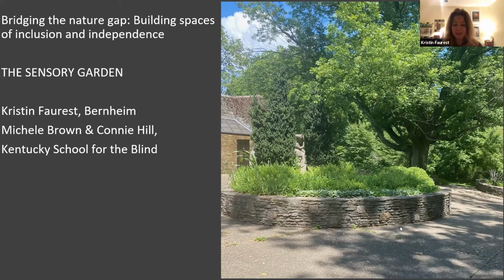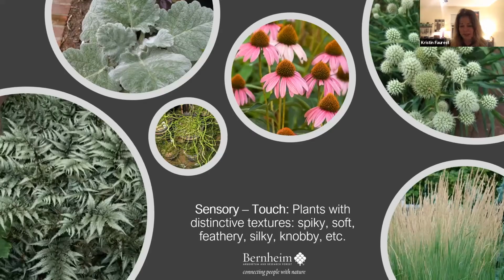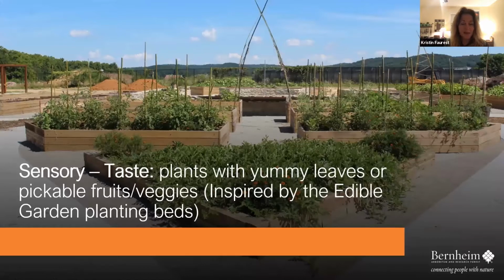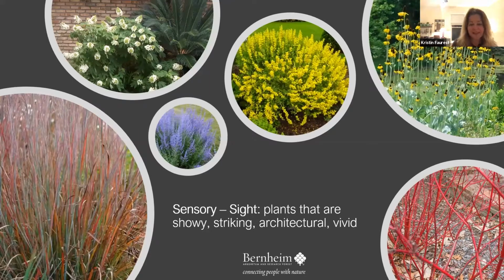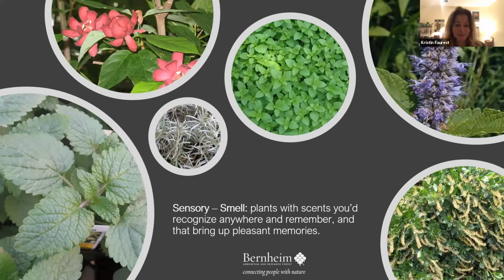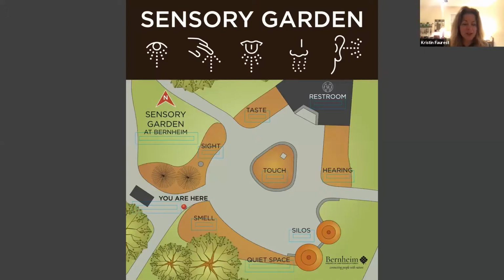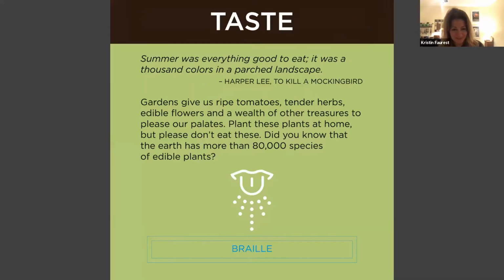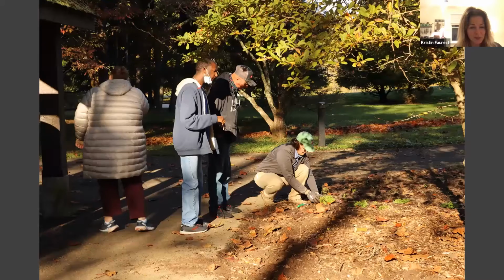Recording: Building Spaces of Independence and Inclusion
Join Bernheim’s Director of Education Kristin Faurest for a conversation with two representatives of the Kentucky School for the Blind – Connie Hill (INSIGHT Coordinator, Orientation & Mobility Specialist, Low Vision Therapist and Athletic Trainer) and Michele Brown (Executive Director of the Kentucky School for the Blind Charitable Foundation). They discuss how KSB is one of several community organizations partnering with Bernheim in creating the Sensory Garden as a space of inclusion and independence for blind and visually-impaired people.

Connie Hill earned her bachelor’s degree in physically handicapped/physical education, a master’s degree in school guidance counseling and a master’s degree in health and physical education from Marshall University. Since 2014, Hill has been a low vision specialist at the Kentucky School for the Blind, where she continues to make a positive impact on the lives of Kentucky students who are blind and visually impaired.

She has acquired certifications as a teacher of the visually impaired/functional mental disability from the University of Louisville, low vision rehabilitation from Salus University in Pennsylvania and is currently working on orientation and mobility certification, also from Salus. In 2006, she was inducted into the Marshall University Sports Medicine Hall of Fame. Hill also has spoken at state and national Association of Education and Rehabilitation of the Blind and Visually Impaired conferences.

Michele's education and career has taken her from  her hometown in Maine, to D.C., California, Chicago, Atlanta, Cincinnati and finally, to Louisville, KY, where she landed in 2015 as the Administrative Director for the Kentucky School for the Blind Charitable Foundation (KSBCF). Her experience in both corporate and non-profit healthcare and global pharmaceutical marketing has given her a unique skill set that greatly supports the KSBCF mission. She holds degrees from George Washington University and Georgia State University, and when she’s not at work, you can find her running marathons, traveling and managing the busy schedules of her kids.